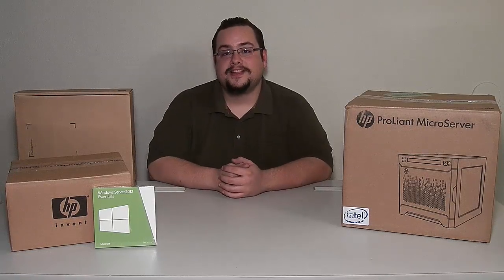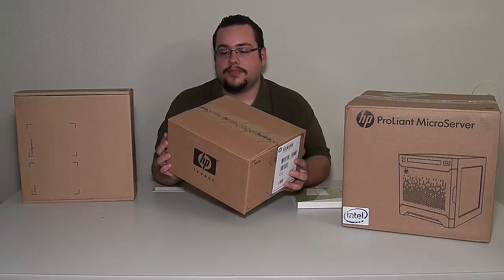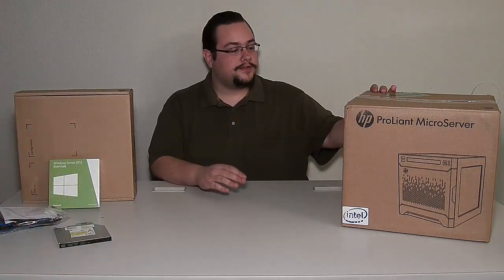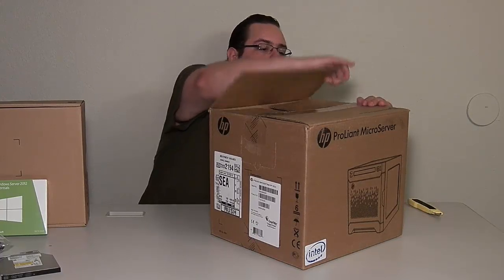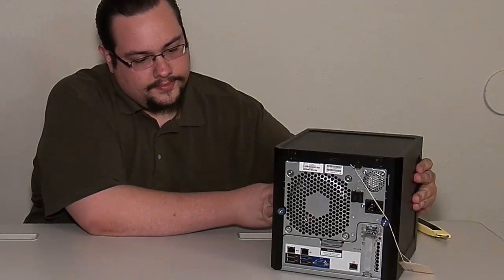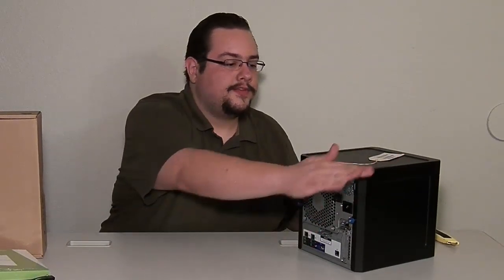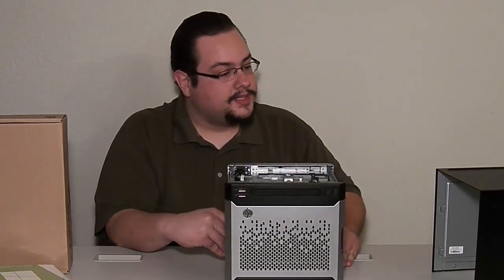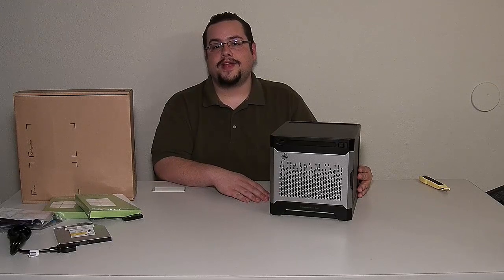HP Proliant MicroServer (Gen8) Unboxing/Uncasing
In this video I'll be unboxing (and opening up) the HP Proliant G2020T MicroServer (Generation 8). This model comes with a Dual-Core 2.6Ghz Pentium Processor, 16GB of RAM, and a 500GB Hard Drive.